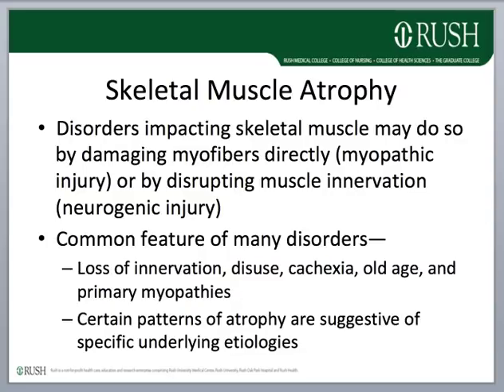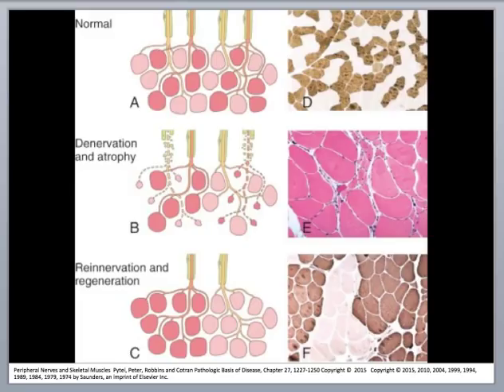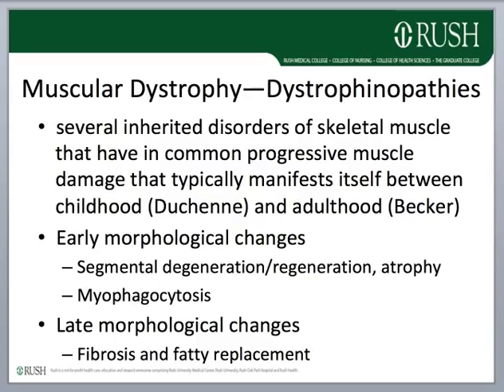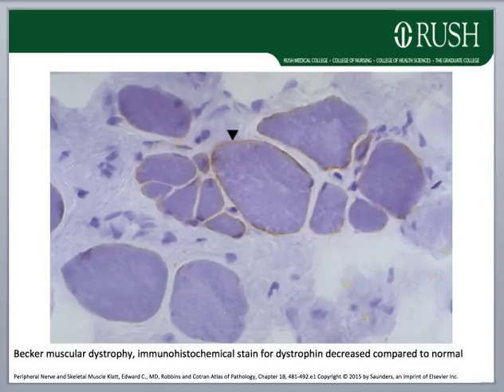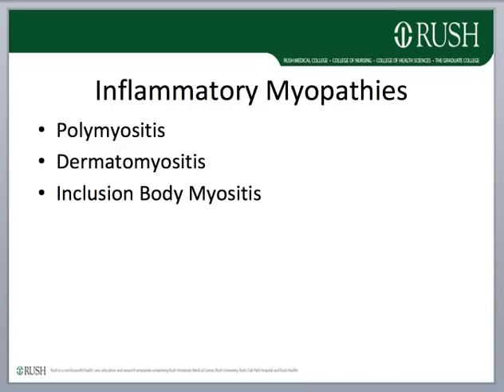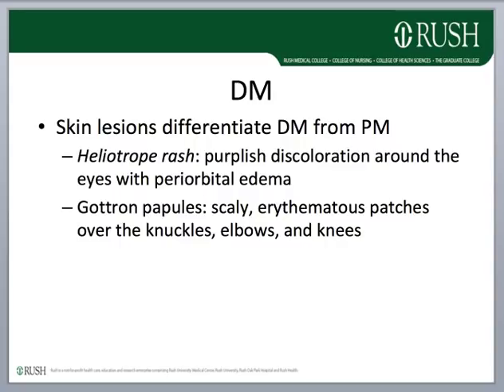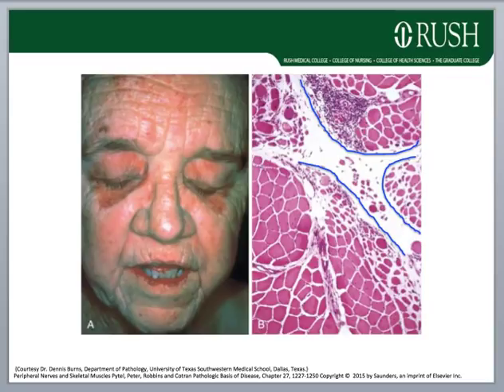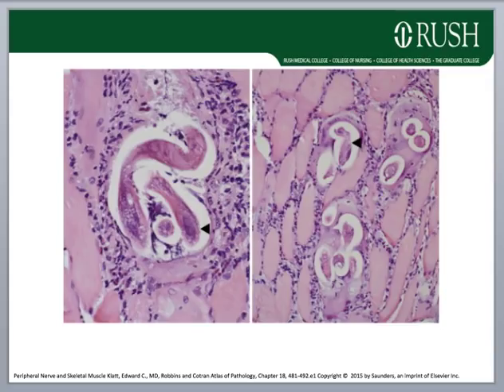PATHO Myopathies and Myositis (TO-0528)